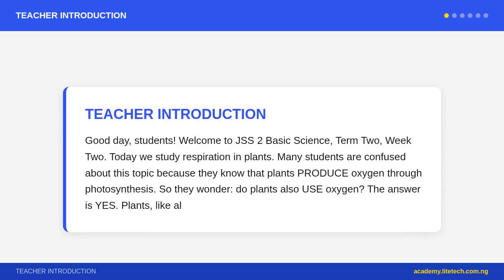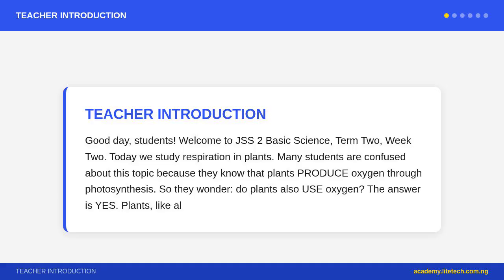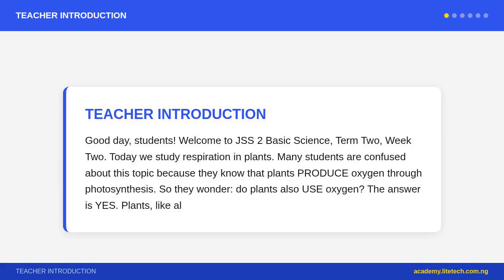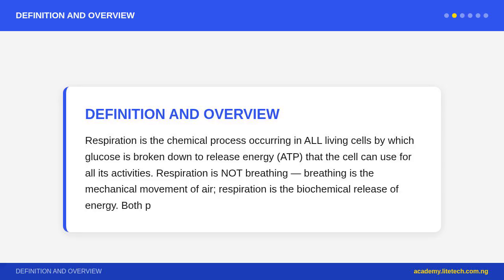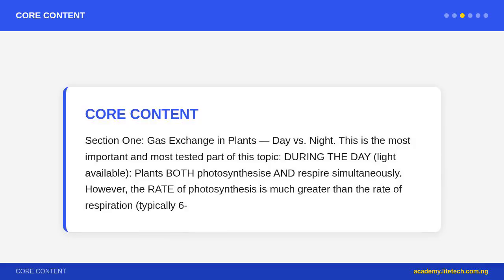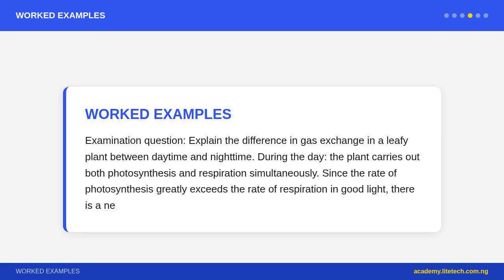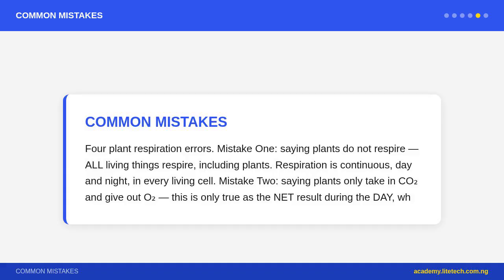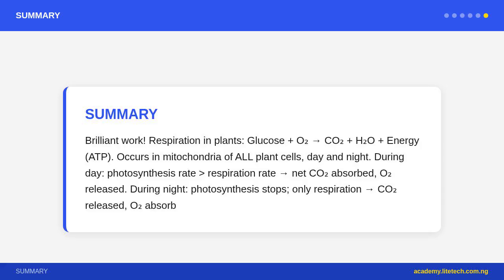JSS 2 Basic Science - Respiration in Plants | Nigerian Curriculum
📚 JSS 2 Basic Science — Respiration in Plants

This lesson covers "Respiration in Plants" from the NERDC-approved Basic Science curriculum for JSS 2 Nigerian secondary school students.